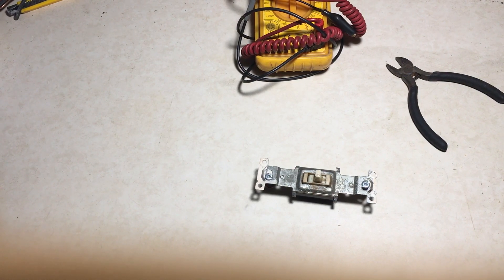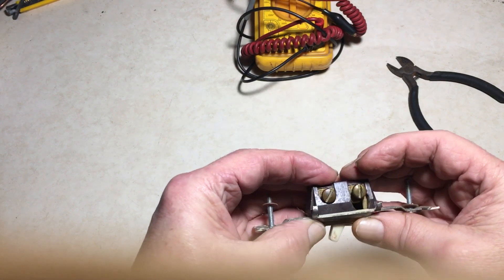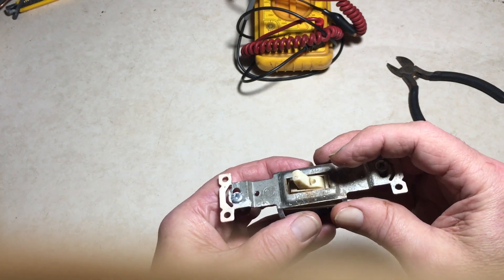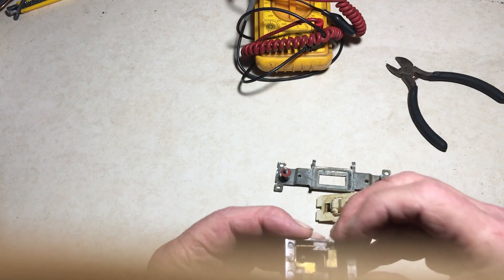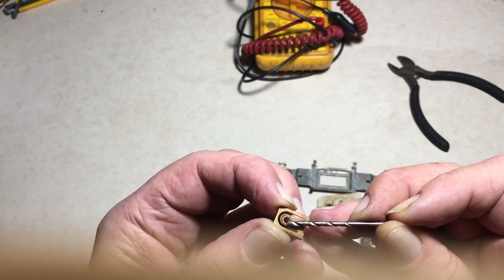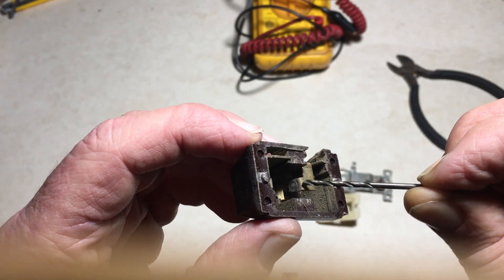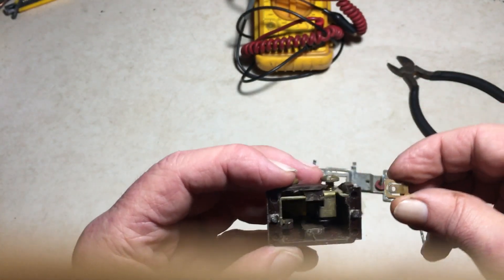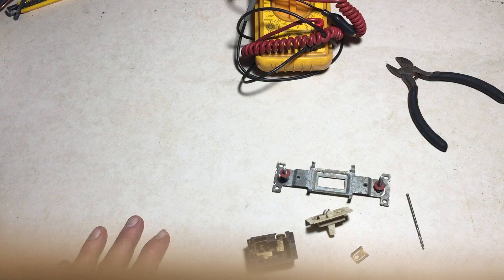Switch Failure ~ What Happened ?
Finding out why a light switch failed.